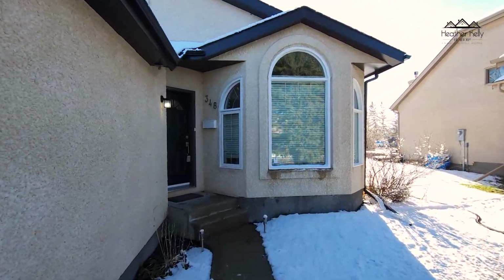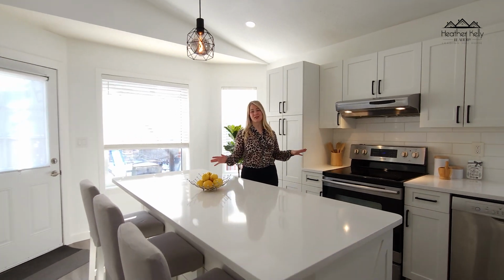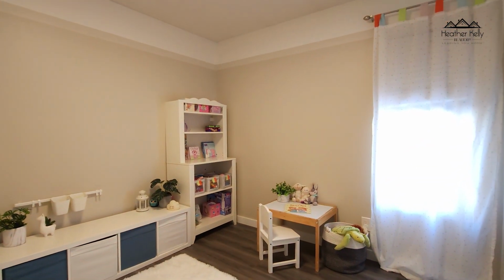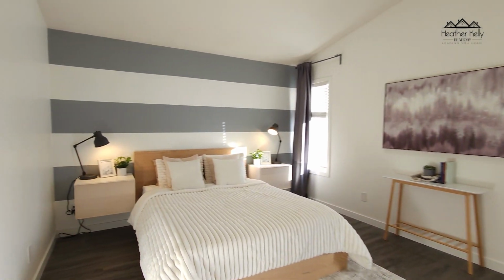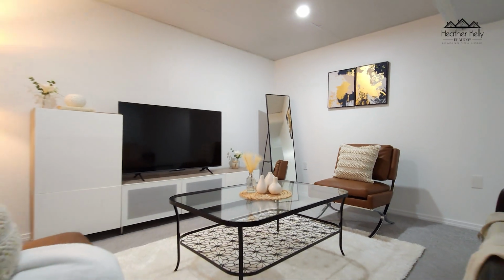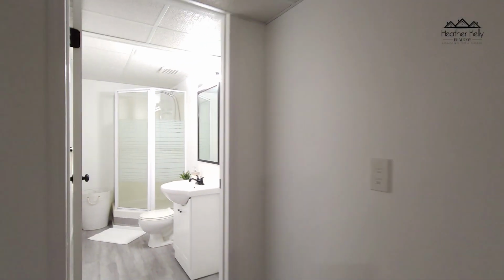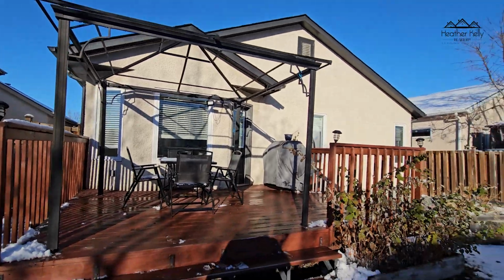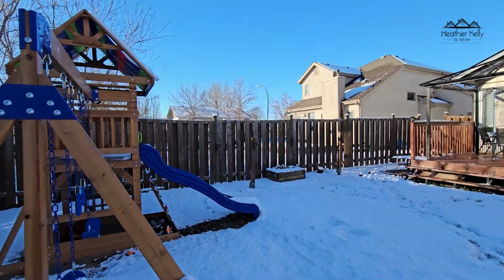SOLD | 348 JACQUES AVE | $489,900 | WINNIPEG, MB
SS NOV 20. OTP 6pm NOV 27 || FULLY RENOVATED || Custom built in 1994 by Hilton Homes, this spacious 1,300sqft BNG w/4 bedrms & 3 bathrms is LIKE NEW! There is ABSOLUTELY NO TRACE OF THE 90's left in this home; it has been fully updated from top to bottom. You'll love the soaring 11' vaulted ceilings, luxury vinyl plank floors & new baseboards (23), bright pot lights (17) & the amazing modern kitchen (22) w/quartz countertops, a huge 7' island, granite undermount sink & SS appliances! The primary bedrm can easily accommodate a king sized bed + you'll love having your own ensuite & WICC. Fully finished bsmt offers a HUGE rec rm, 4th bedrm, another 3pc bathrm and a large storage/laundry rm! UPDATES: A/C (07), Shingles (16), HWT (19), Furnace (19), R-50 Insulation (23), Washer (23). Bright South facing backyard is fully fenced, has a 10'x16' deck, shed and new $1,300 play structure (included)! Family friendly location w/great neighbours. SHOWS A++ || WATCH THE VIDEO TOUR ||

**OPEN HOUSE 230-4pm NOV 25**

Heather Kelly | Realtor
Personal Real Estate Corporation
Royal LePage Dynamic Real Estate